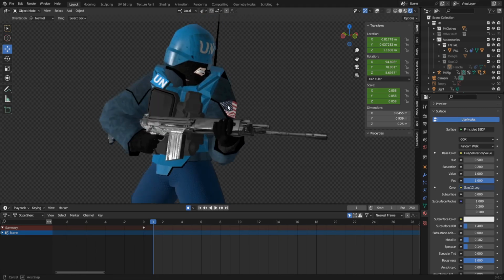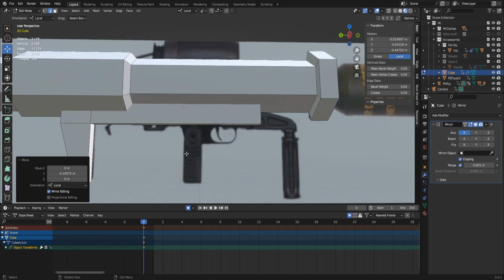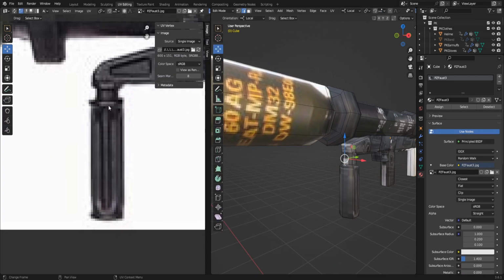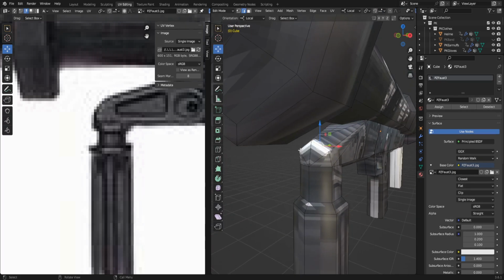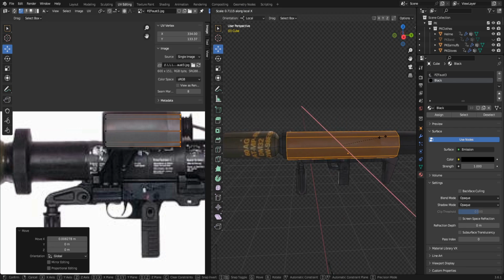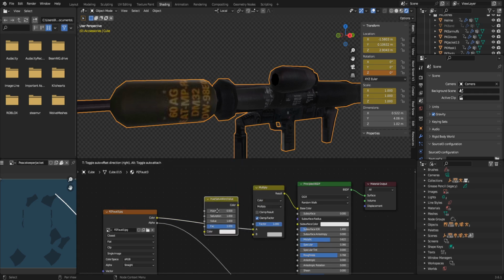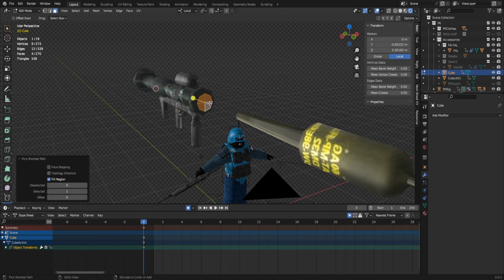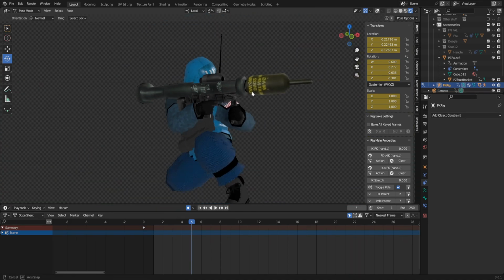Making a Panzerfaust 3 in Blender for my Show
In this video i stumble around and show you how to make a panzerfaust-III rocket launcher in blender.